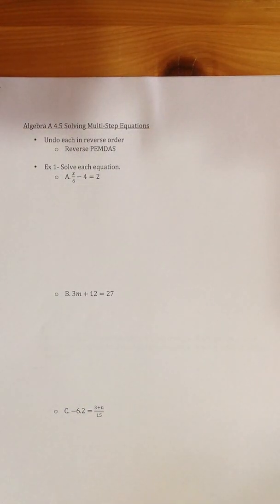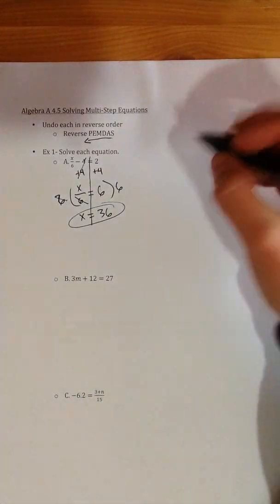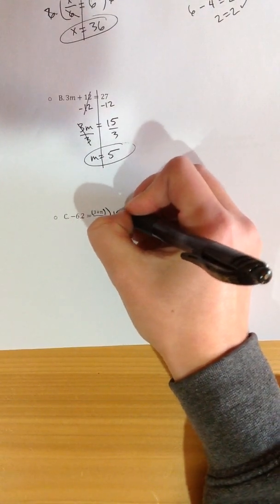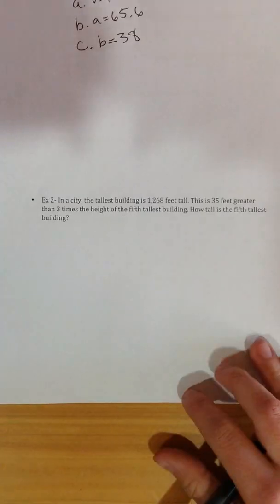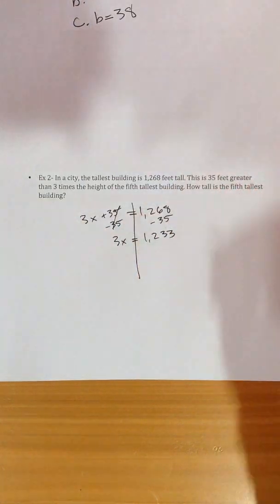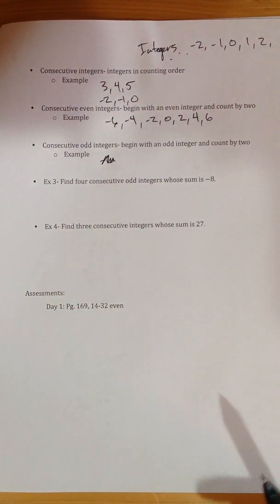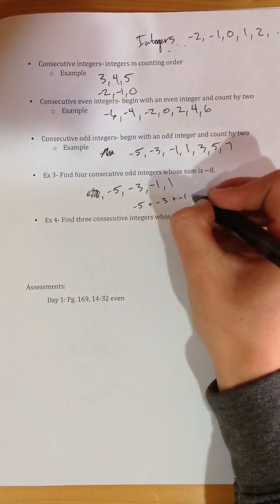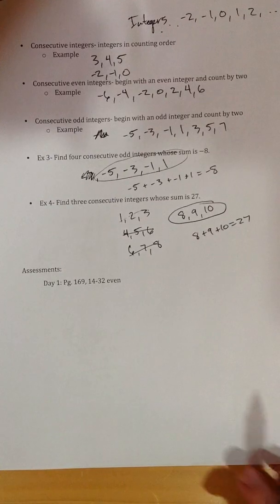Algebra A Section 4.5